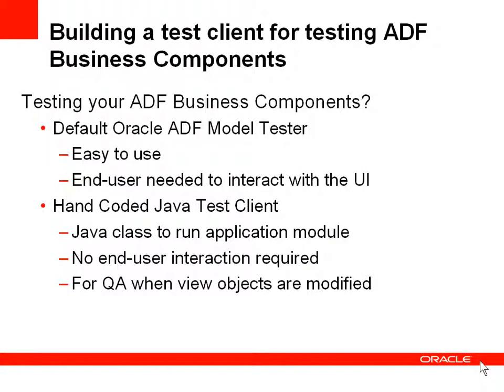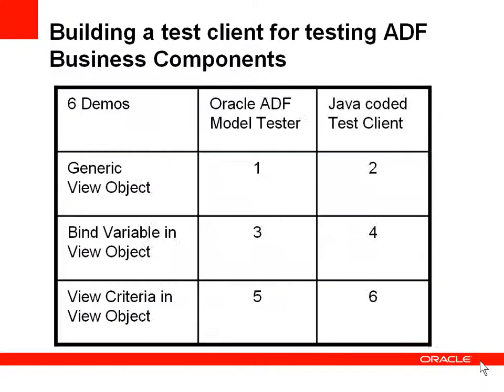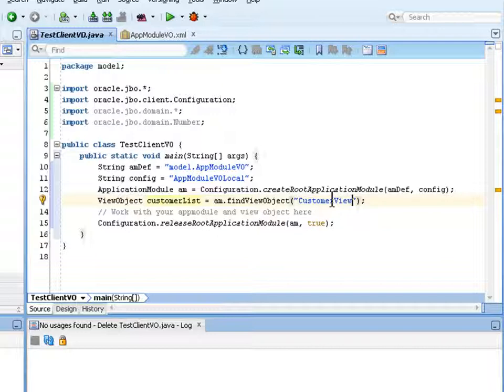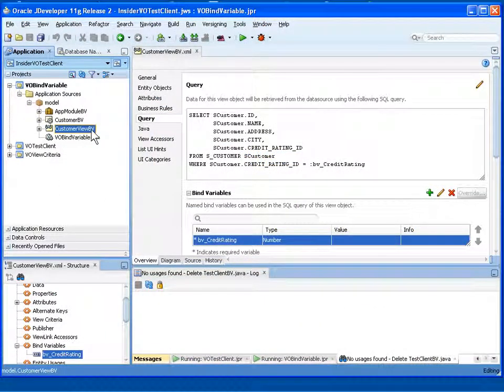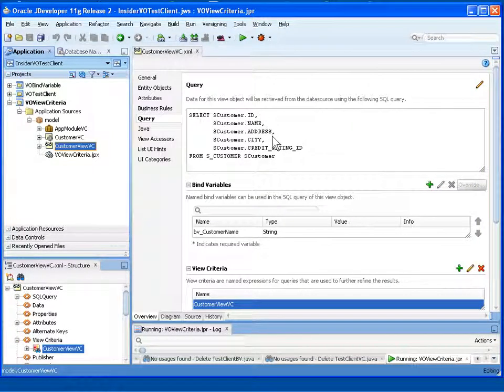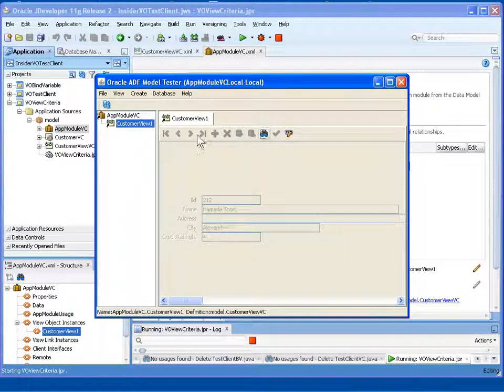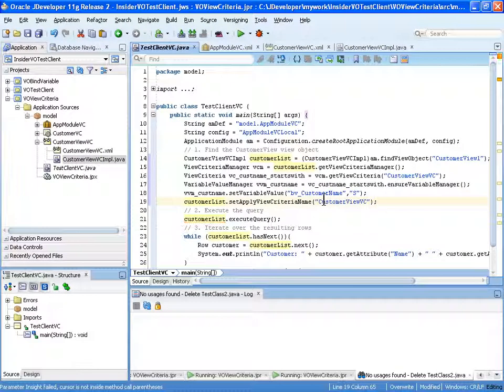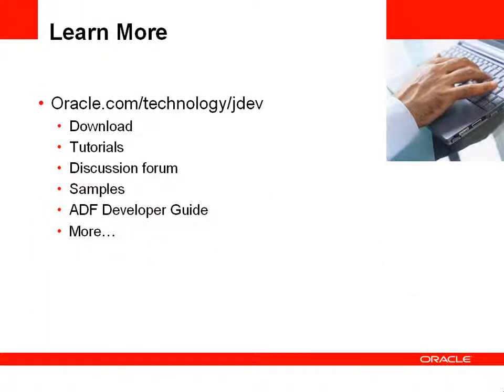Build a test client for ADF Business Components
ADF Business Components can be tested in the ADF Model Tester or in simple Test Client classes. These Test Client classes can work with generic view objects or set and use bind variables and view criteria. This ADF Insider shows you how to write the class using a template and set all the appropriate component values.